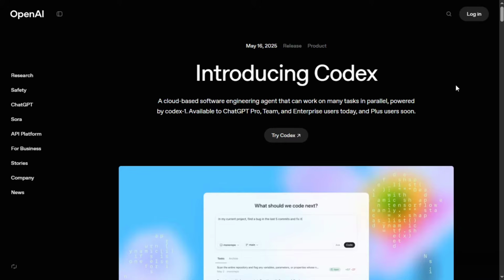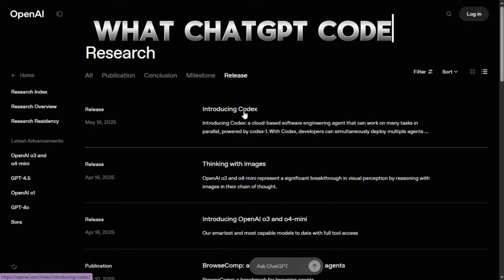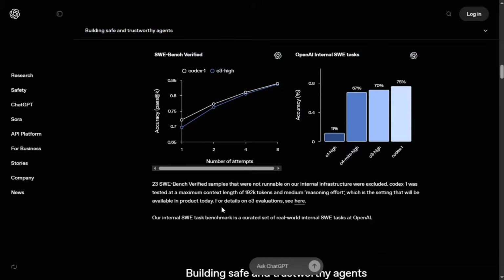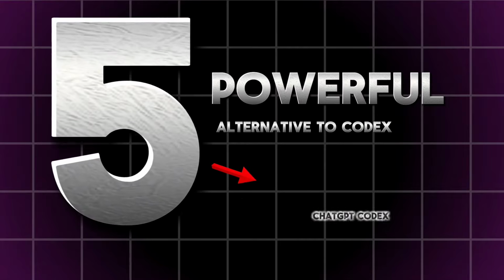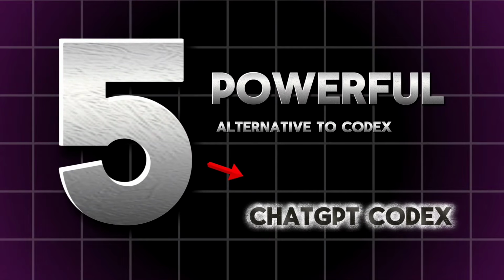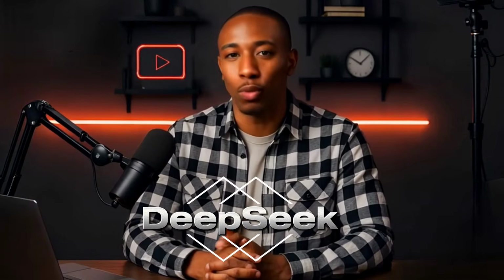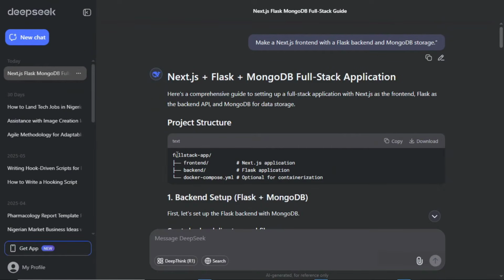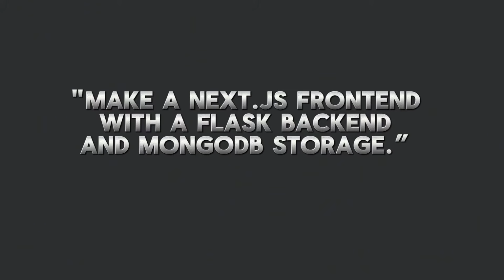OpenAl Codex: How to Use ChatGPT Codex for Free (No Paid Plan Needed)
Learn how to use ChatGPT Codex and OpenAI Codex for free—no paid plan needed!
This simple OpenAI Codex tutorial covers tools, Codex review, and no code tools to start a 1 million business.
Discover real use cases of artificial intelligence and unlock the power of ChatGPT Codex today!

1. ChatGPT (Free Plan – GPT-3.5)
2. Claude Code (Anthropic)

3. DeepSeek AI (on Hugging Face)

4. Windsurf AI

5. Cursor AI